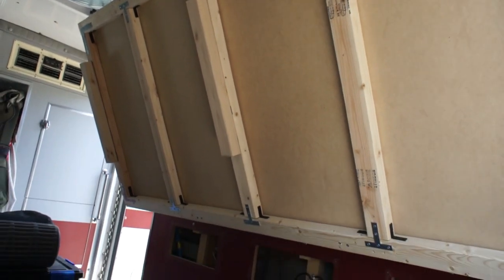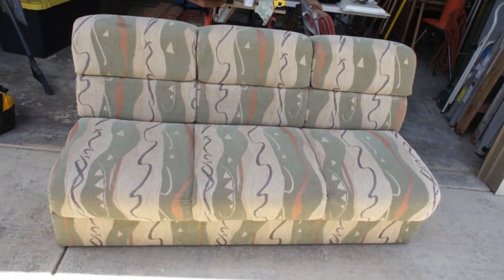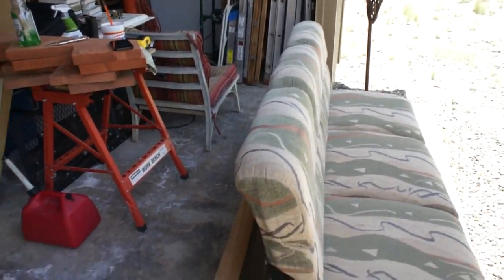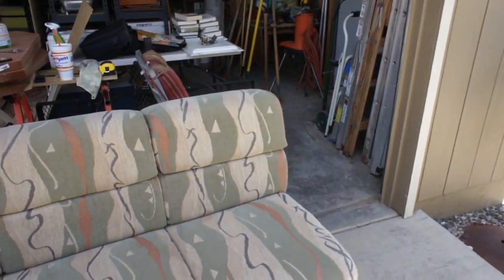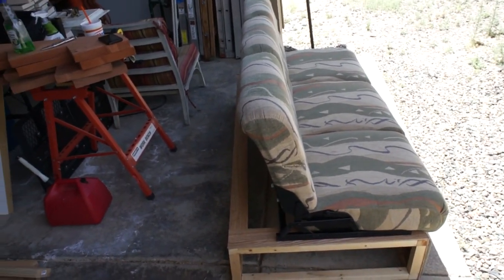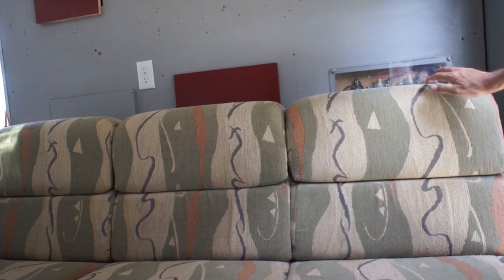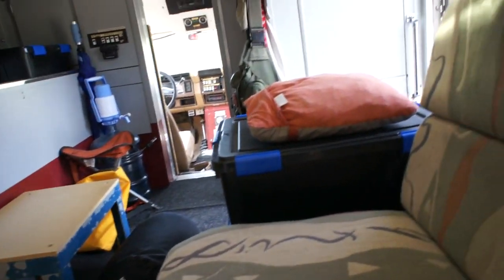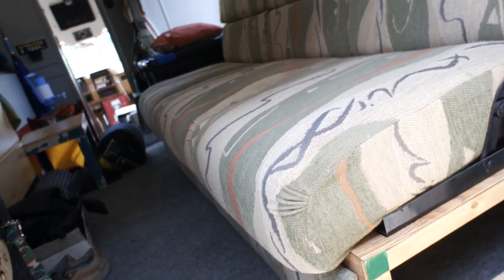4x4 Ambulance Bed Update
Please support your local animal rescue group.